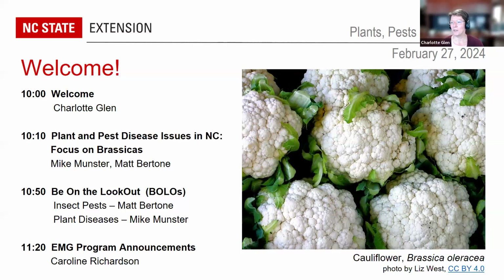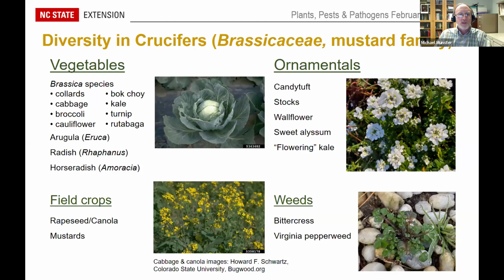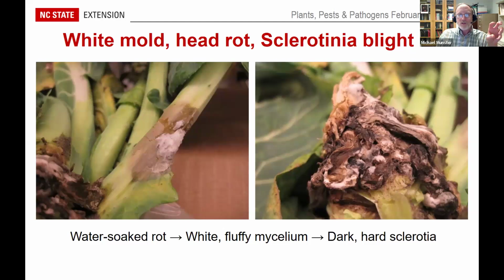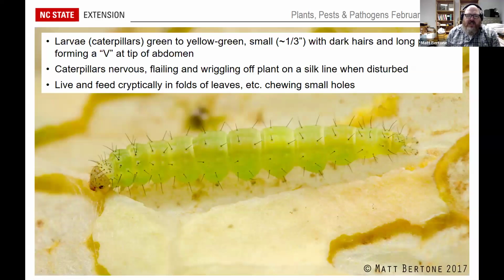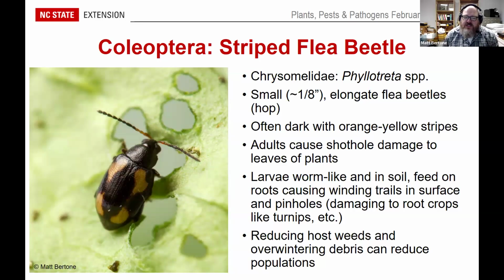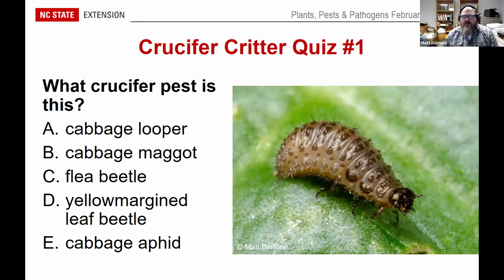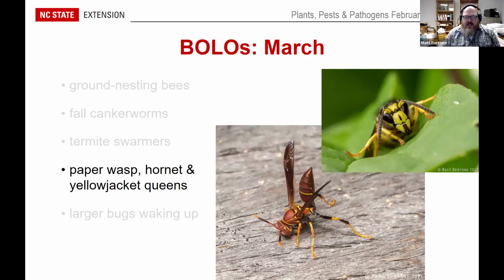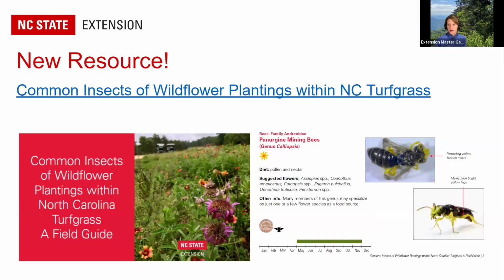PPP February 2024 | Current Plant Pest and Disease Issues in NC: Focus on BRASSICAS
In this season opener of the Plants, Pests, and Pathogens webinar series, Matt Bertone and Mike Munster of the NC State Extension Plant Disease and Insect Clinic share plant pest and disease issues with a particular focus on the Brassica family of cool-season vegetables including cabbage, cauliflower, broccoli, kale, Brussels sprouts, and more.

0:01 Charlotte Glen introduces the 2024 Plants, Pests, and Pathogens season.
0:10:13 Mike Munster starts with an introduction to the Brassicaceae family and then describes the most common diseases affecting these plants.
27:08 Matt Bertone reviews insects that affect the Brassica family.
1:03:10 Matt Bertone shares seasonal Be On the LookOuts.
1:07:25 Mike Munster shares seasonal Be On the LookOuts.
1:10:24 Caroline Richardson shares statewide Extension Master Gardener program announcements.

ABOUT:
-Caroline Richardson, NC State Extension Master Gardener Program Assistant